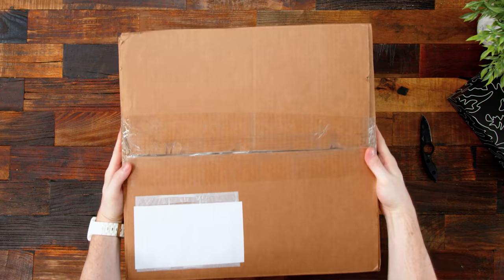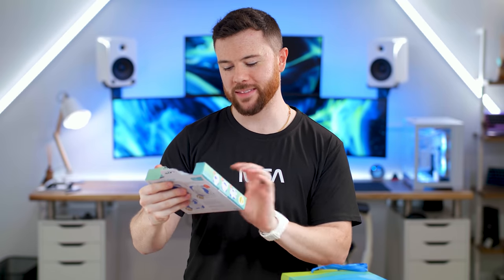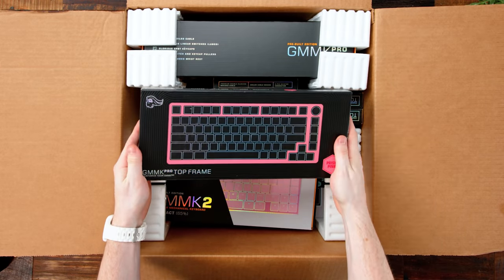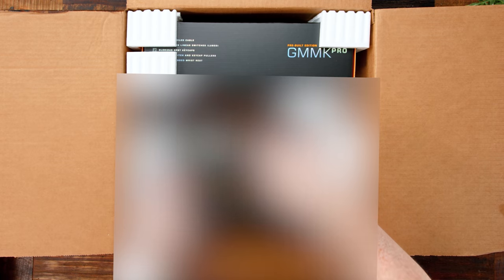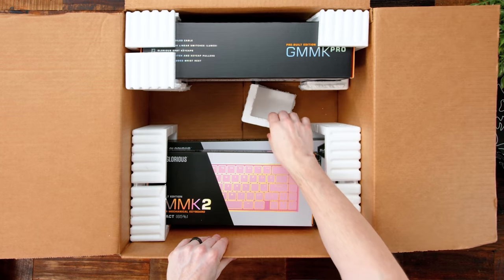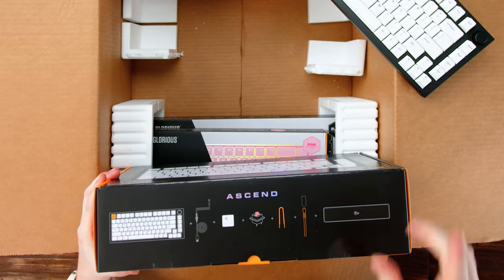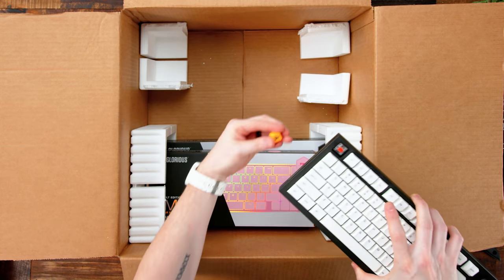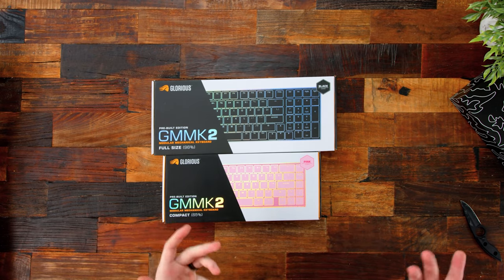Massive GMMK 2 Unboxing & Tons of Keyboard Accessories!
We have a massive Glorious unboxing today, featuring the new GMMK 2 keyboards in full-sized and 65%, their prebuilt GMMK Pro, new cables, keycaps, knobs, and top frame colors!